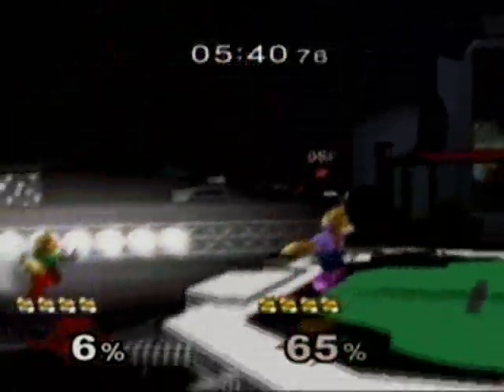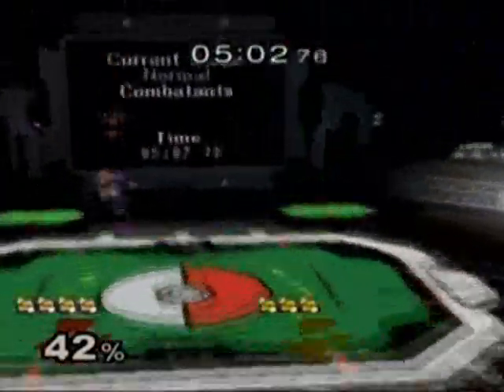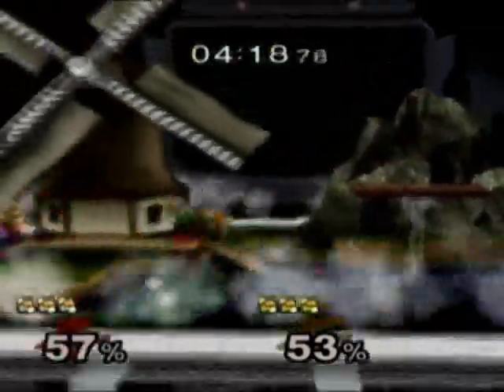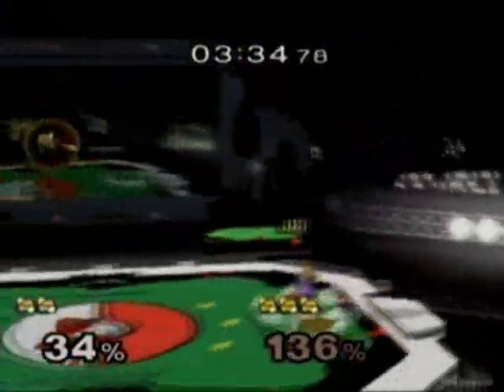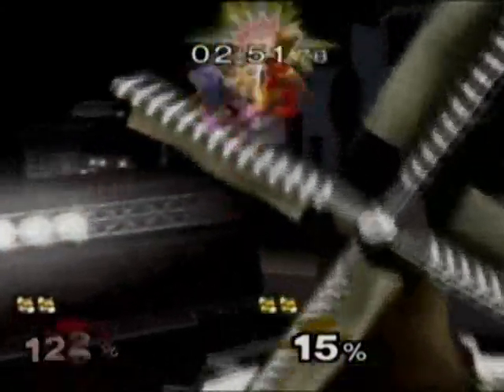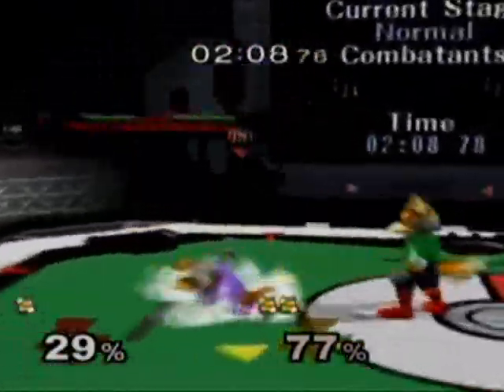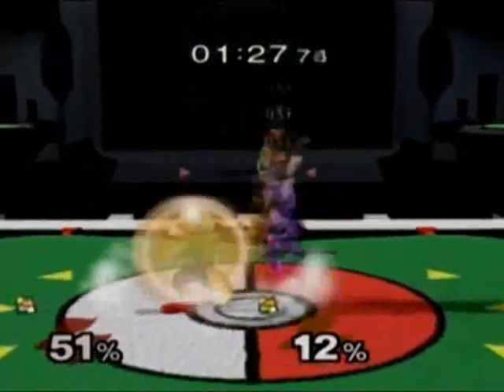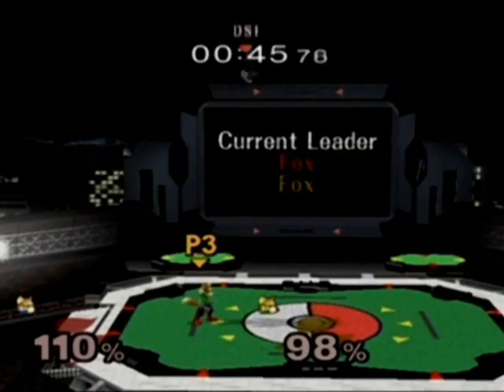DSF vs Eddie Match 2.wmv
Credit to Evo for the matches